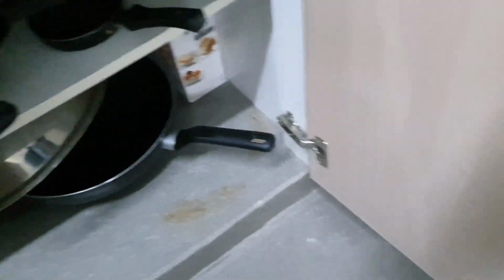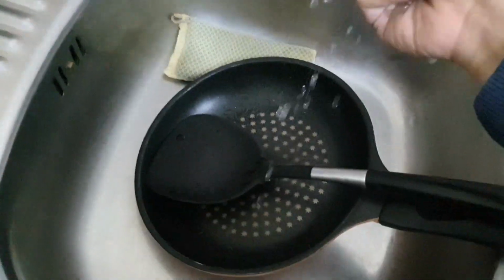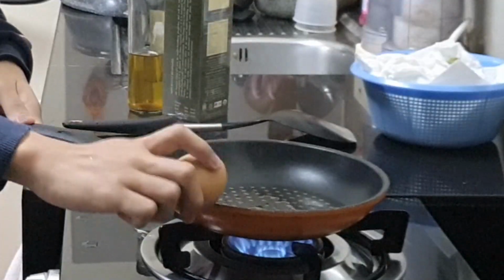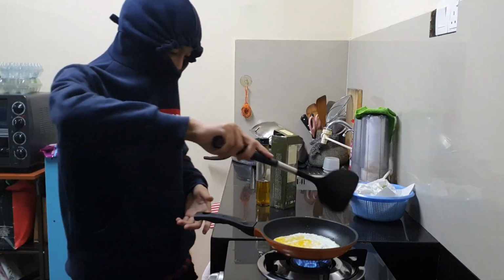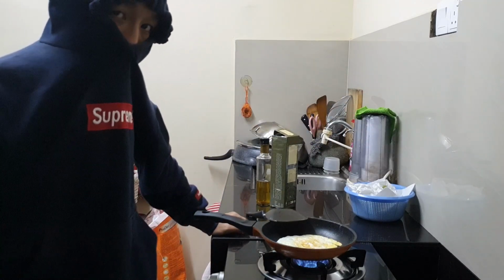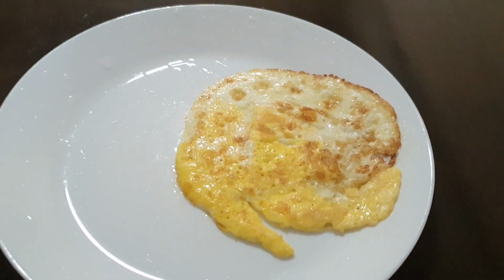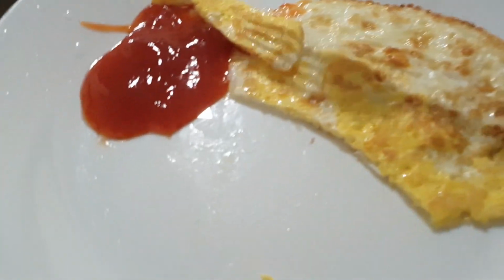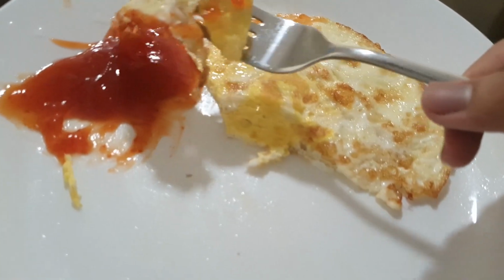CHISEKBOI COOKING SHOW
idk anymore

this video is made by Chickenator101.
big thanks to him